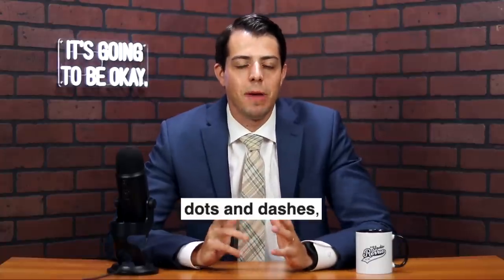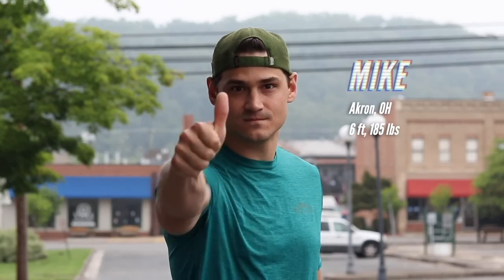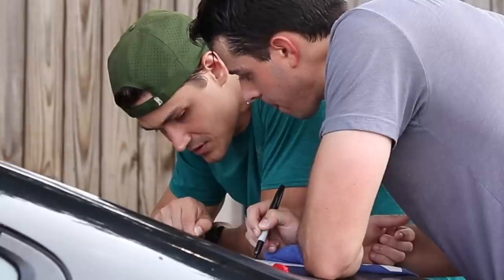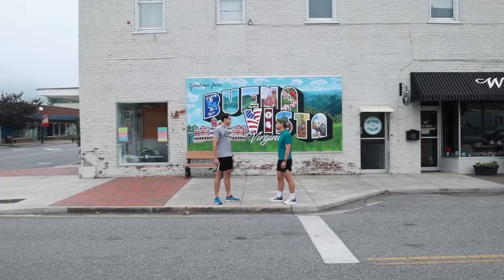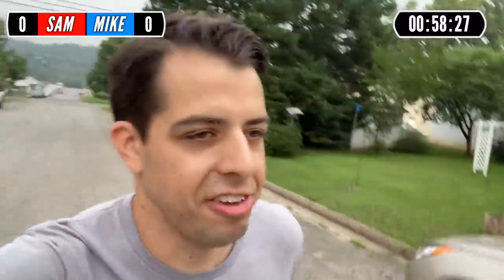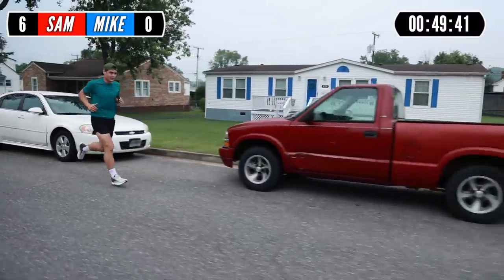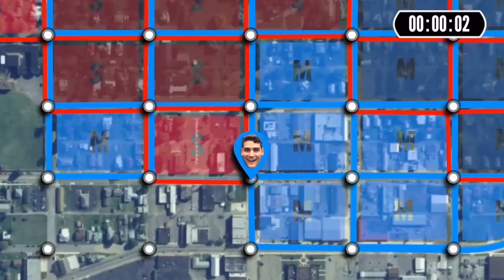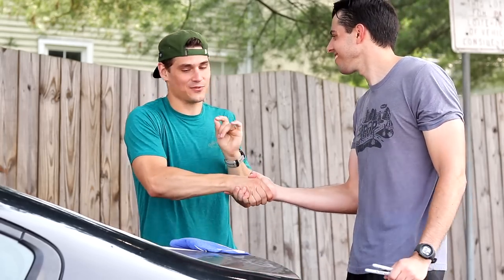Dots and Boxes Game In Real Life (Running Challenge)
You know that game you used to play on a napkin or piece of paper while you were waiting? We decided to play it in real life instead.

📺 THE STUDIO REVUE is a YouTube variety show aimed at making life a little bit lighter.

🎥 THANK YOU to Melissa from Crescent Creative Studio for filming!

🛒 SHOP MY GEAR:
Primary Camera: Canon EOS 80D / 90D
Camera Lens: Canon 50mm
Secondary Camera: Canon Powershot Mark III G7X
Drone: DJI Mavic Mini
Desk Microphone: Blue Yeti USB
Wireless/Lavalier Microphone
Handheld Microphone Adapter
Studio Lights
Colored Lightbulbs
Memory Cards
External Hard Drive

🎵 MUSIC
The following music is officially licensed through Lickd.co:

The Best 2 by Jay Kuei, Abeeku Ribeiro, Harry Croxford, Jamie Elder
License ID: WzmPLZlamwM

A New Beginning 2 by Barrie Gledden, Richard Kimmings, Richard Lacy
License ID: BamADeZ2LAw

Brave by Dan Skinner, Adam Skinner
License ID: aO1rrDqq1wl

Elevator by David O'Brien
License ID: pwy9E9mwyR8

The Scientist by Coldplay
License ID: wM4N6ELD4VN

Para Bellum by Igor Dvorkin, Ellie Kidd
License ID: kdNXxl0rNZR

Silver Boots by Barrie Gledden, Kes Loy, Richard Kimmings
License ID: ABZyW8XzQV1

Get these tracks and over 1M + mainstream tracks for your next YouTube video

🌅 IT'S GOING TO BE OKAY.
Crisis Text Line (US): Text "hello" to 741-741
(You can also message them on Facebook
National Suicide Prevention Lifeline (US): 988
(Free, confidential, and available 24/7)
Nacional de Prevención del Suicidio (EEUU): 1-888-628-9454
(Gratuito, confidencial, y disponible 24/7)

More suicide prevention resources, including options for the deaf and hard of hearing
(Use the “Find a helpline by country” tool at the top)

Want to know why I say "it's going to be okay" at the end of every episode?